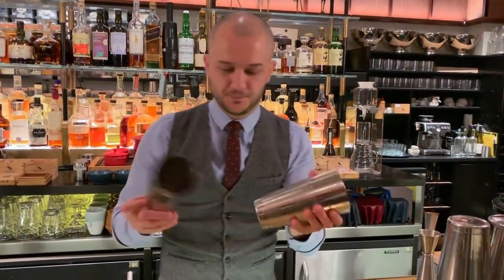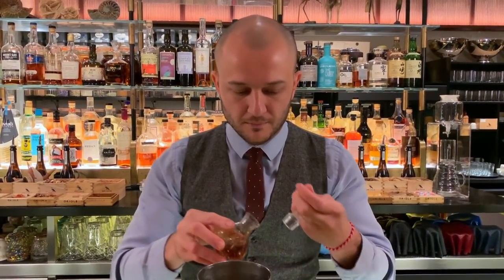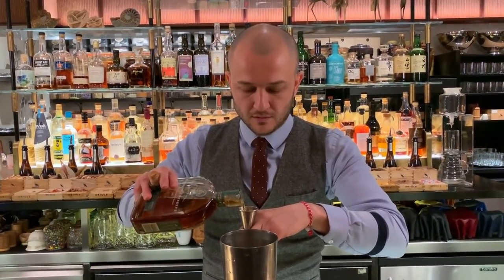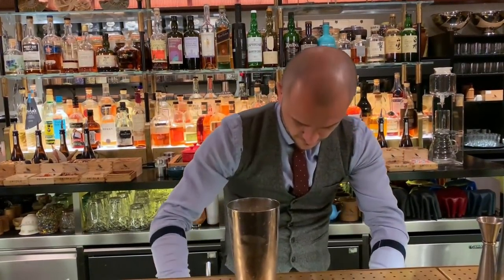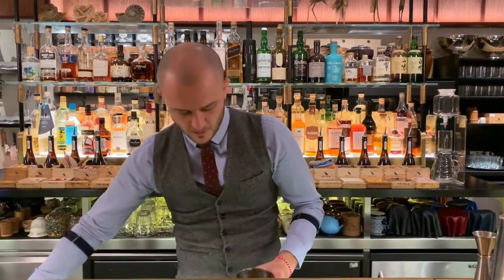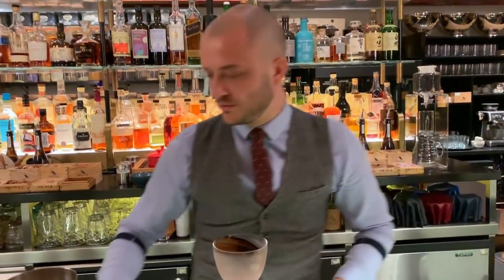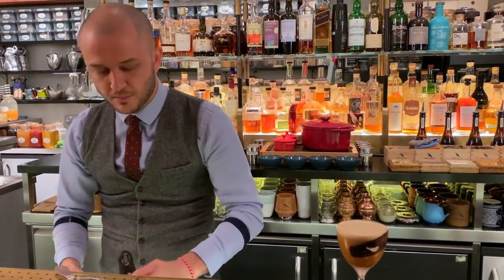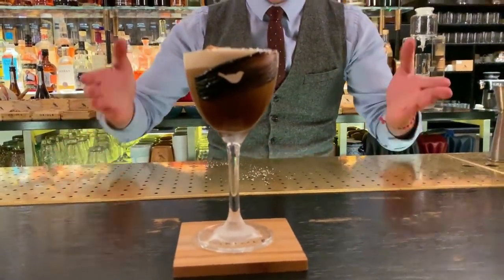Samet Ali from Oriole (London): Espresso Martini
Samet Ali from Oriole makes us his twist on a classic cocktail, Espresso Martini